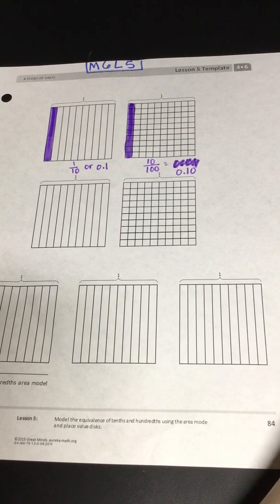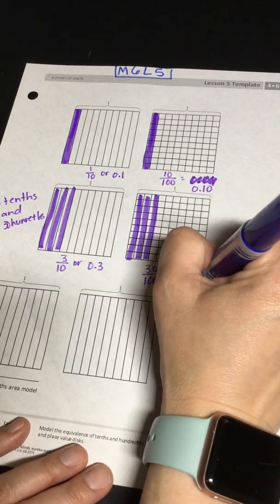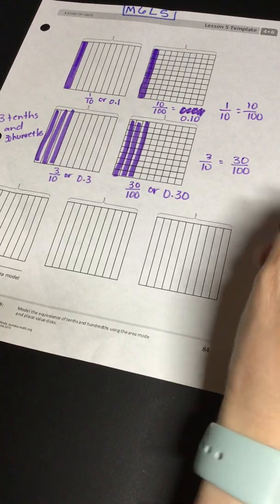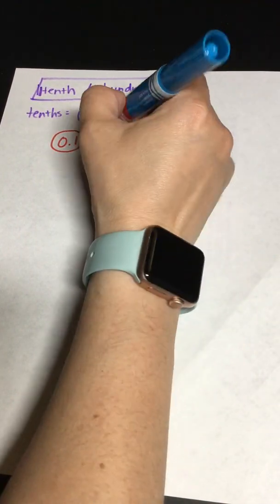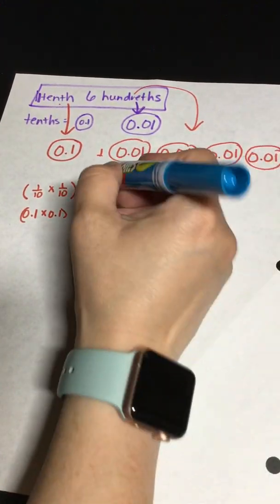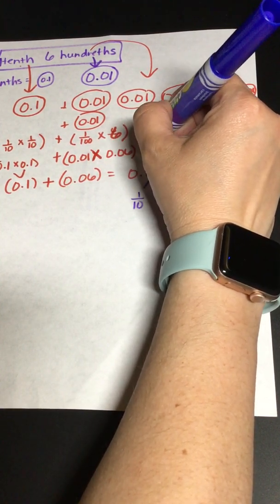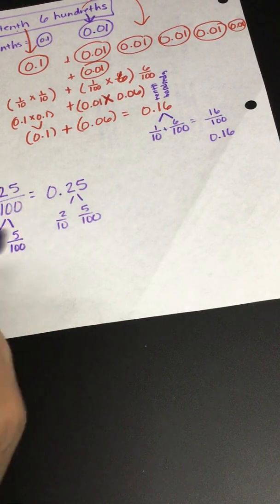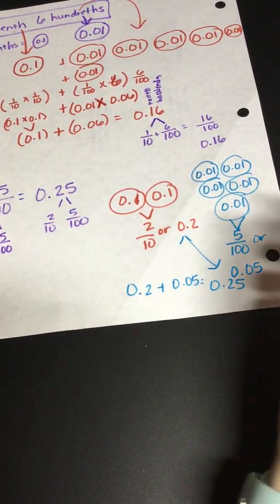Eureka Math Module 6 Lesson 5